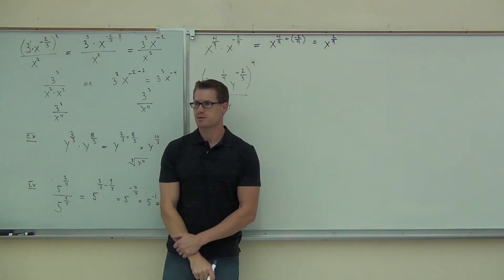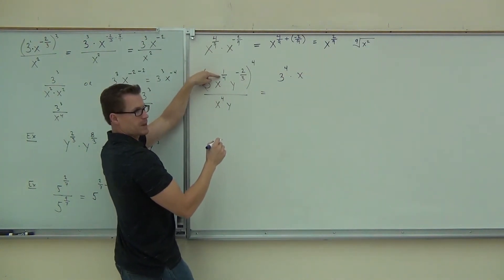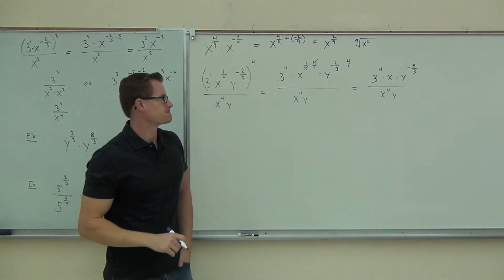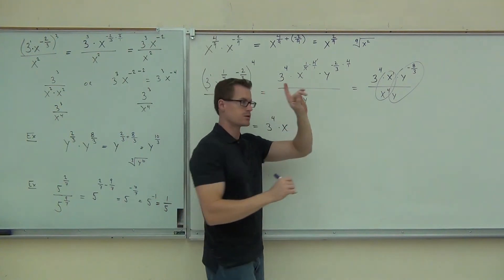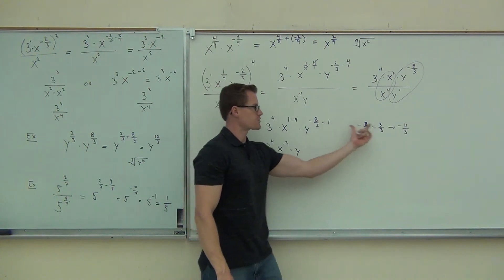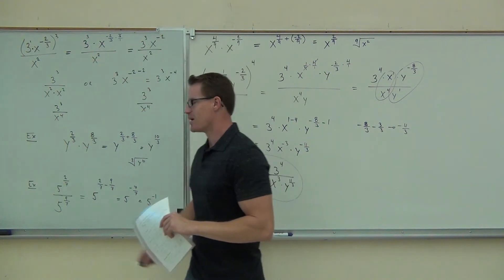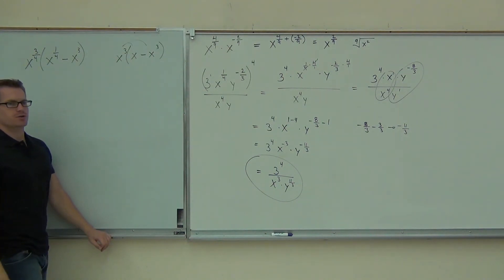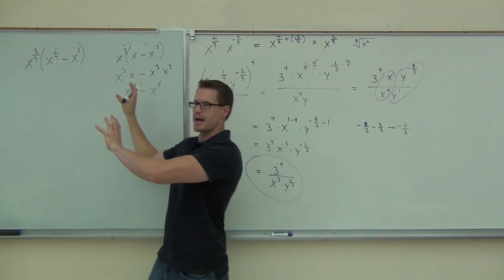Intermediate Algebra Lecture 10.2 Part 7